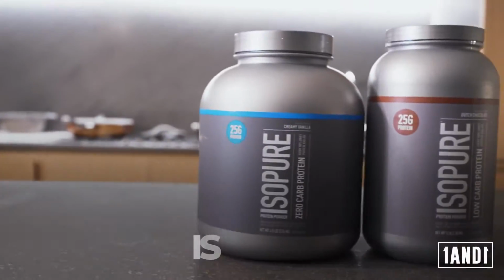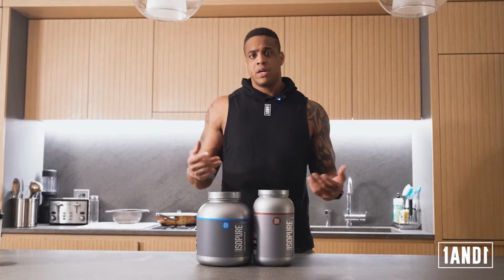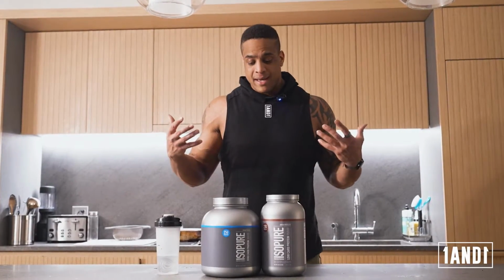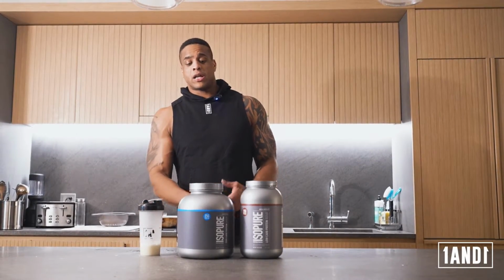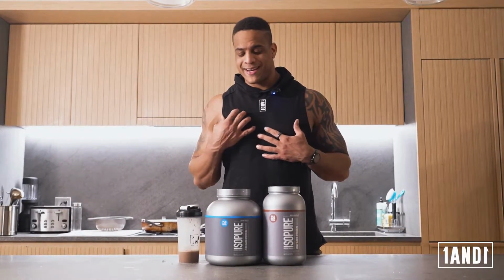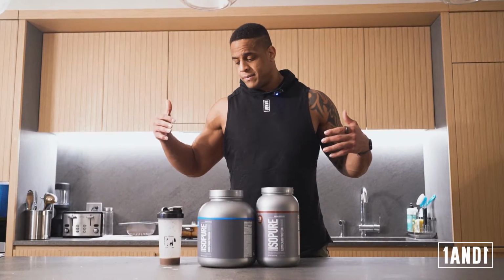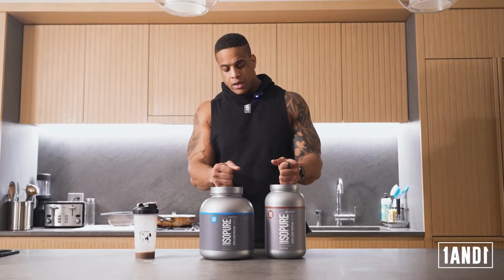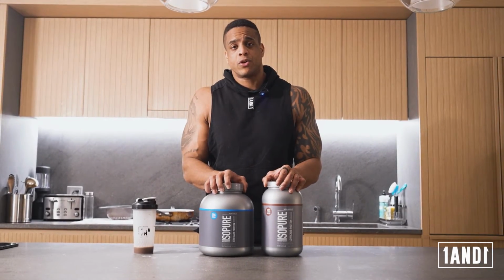Isopure Protein Review: Taste, Mixability, and More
Today, I'm reviewing the Creamy Vanilla and Chocolate flavors of Isopure's Whey Protein Powder. I'll be covering taste, mixability, cost, company background, and more. Let's go to it!

0:00 - Introduction
2:53 - Isopure Company Background
4:29 - Taste Test
7:56 - Mixing the Vanilla Flavor
8:45 - Tasting the Vanilla Flavor
10:56 - Mixing the Chocolate Flavor
11:18 - Tasting the Chocolate Flavor
12:15 - Taste Test Scoring & Results
14:29 - Mixability Scoring & Results
14:53 - Nutritional Value Scoring & Results
17:29 -  Cost Scoring & Results
20:35 - Final Thoughts

⚫ *** ABOUT COREY ***
Hey! I'm Corey. Football has always been a huge part of my life. I played in the NFL, CFL, and in the Big Ten Conference at The University of Illinois. Today, I spend most of my time focusing on my personal training business and 1AND1, which I cofounded with my best friend.

⚫ *** ABOUT THE TEAM ***
We are doctors, dietitians, and athletes.

We test protein powders so you don't have to ⭐

• Please consult with a healthcare professional before making any major changes to your diet.